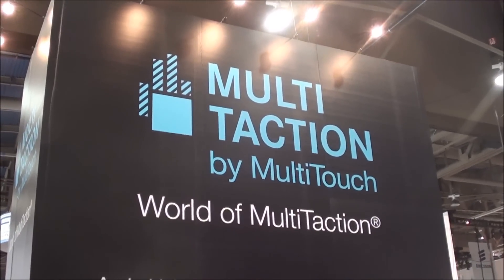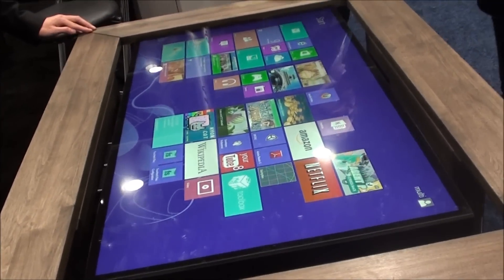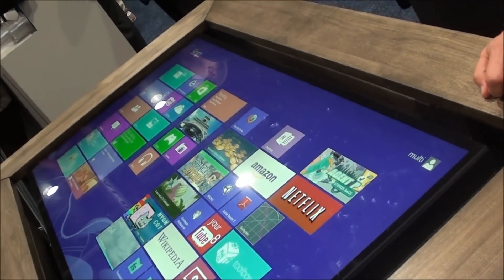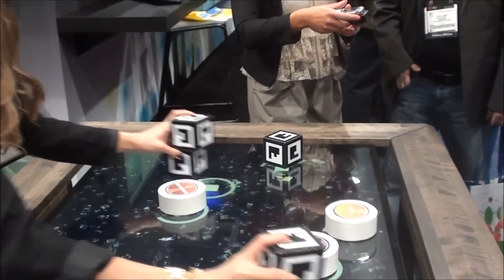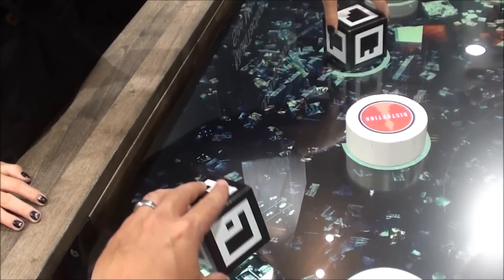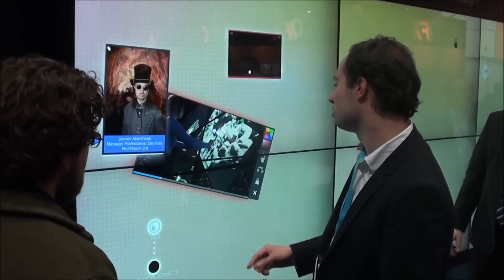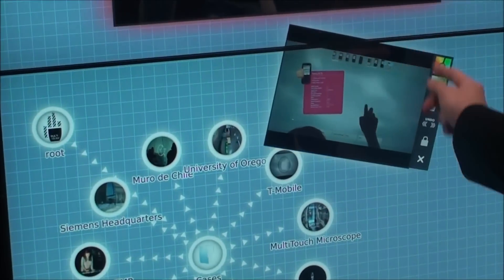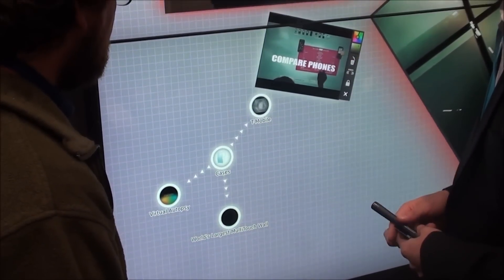CES 2013 - multi taction by MultiTouch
Can you imagine tables and walls in your house or at restaurants or at work being computers?